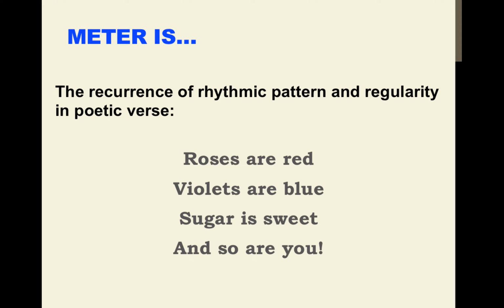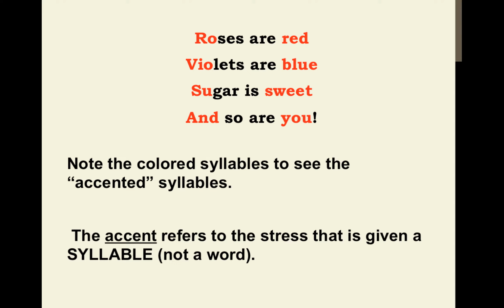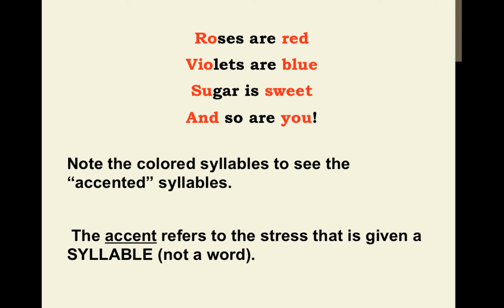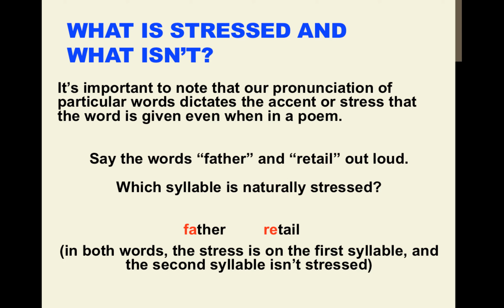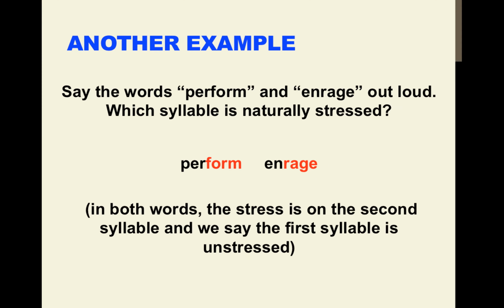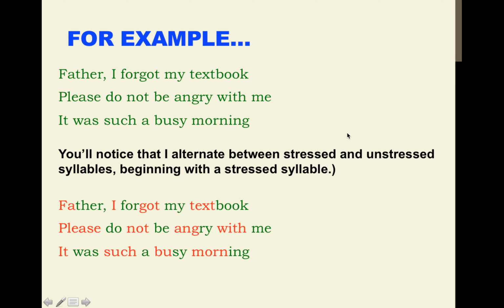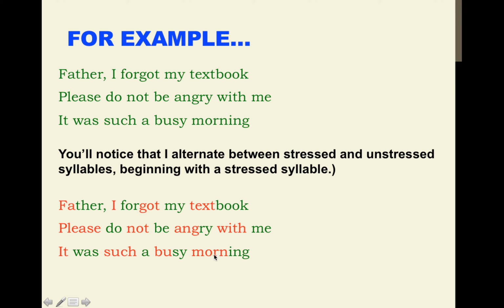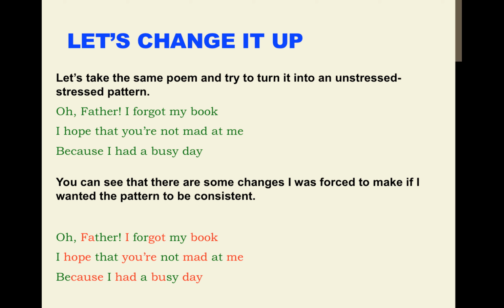Meter1 podcast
This podcast begins the lesson on meter and many other poetic terms found in Lit Terms 121-130.